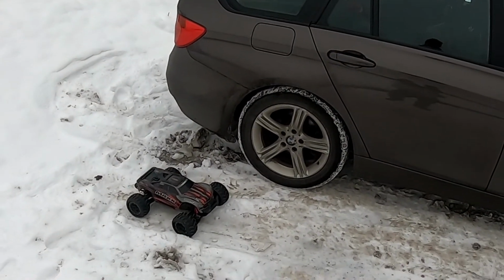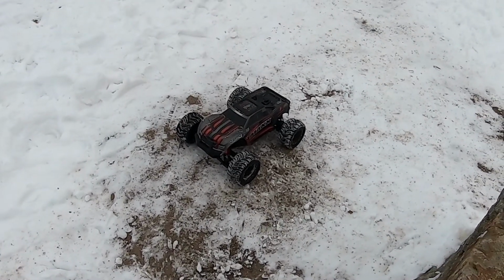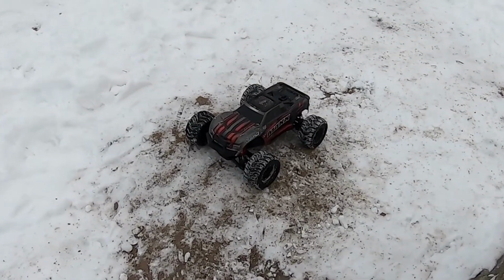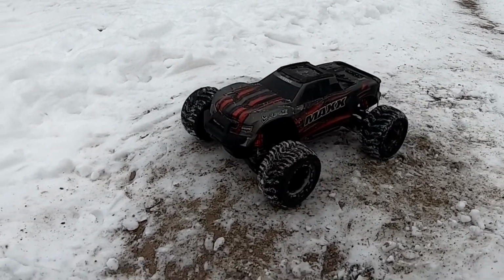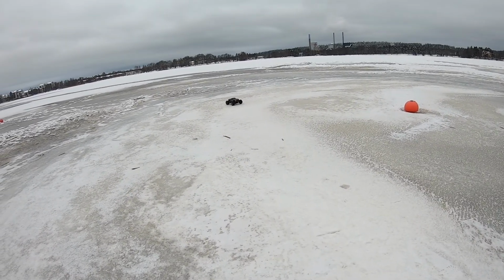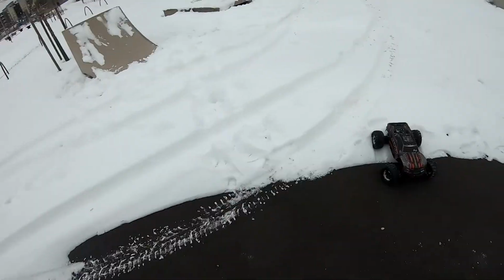I went to far on the ice with the Maxx!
I just had to test the newly repaired shocks, and things didn't go as planned...